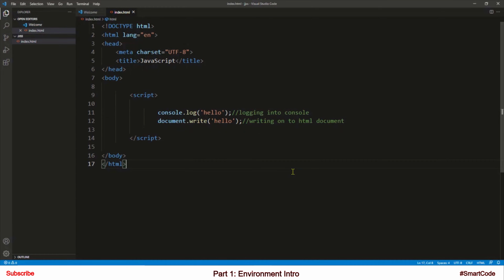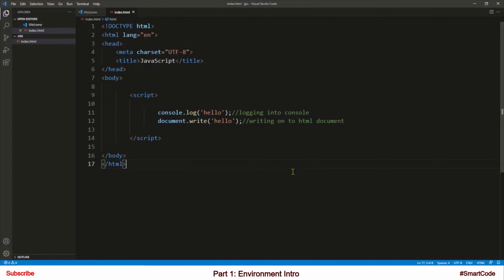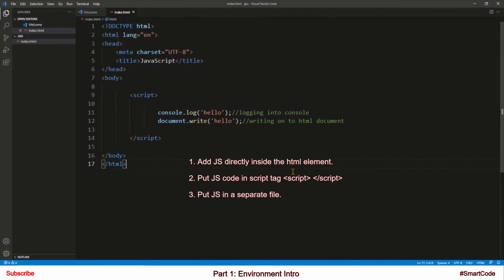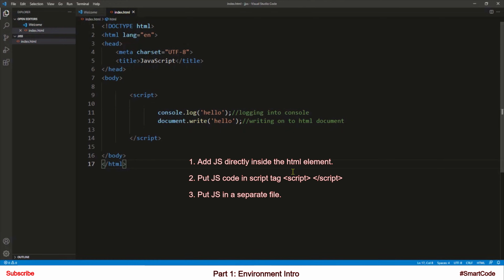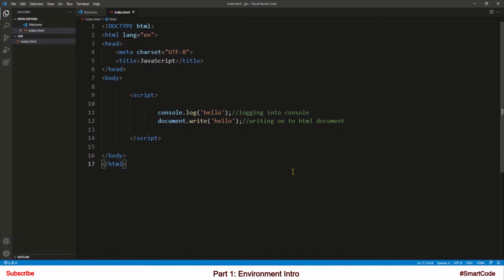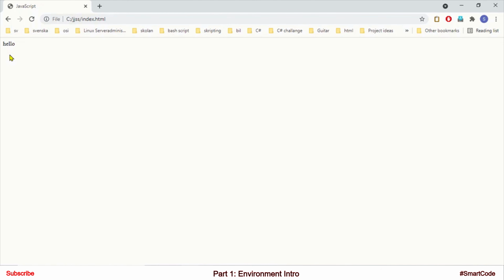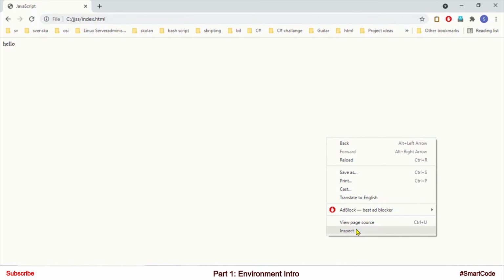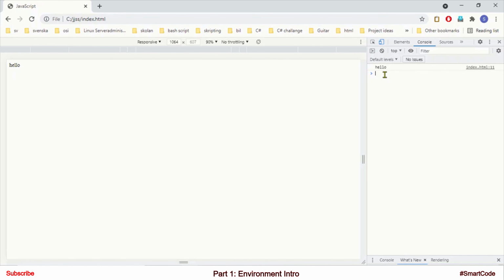Set Up Coding Environment | Part 1| JavaScript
JavaScript From Basic To Advanced!
Part 1:
This is the fist part of newly developed JavaScript course. In this course you will learn modern  JavaScript according to ES6.

Part 1: Set up coding environment,  includes following topics:
- VS Code environment.
- Ways to include JavaScript.
- Print result in the console using console.log() method and directly into the html document using document.write() method.